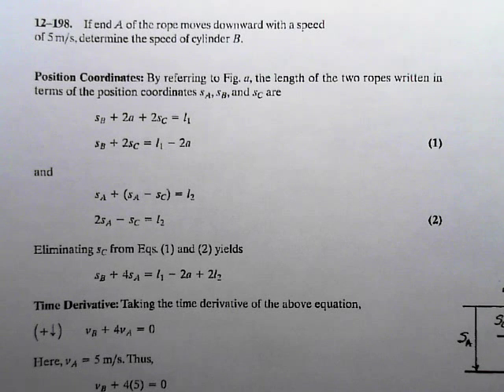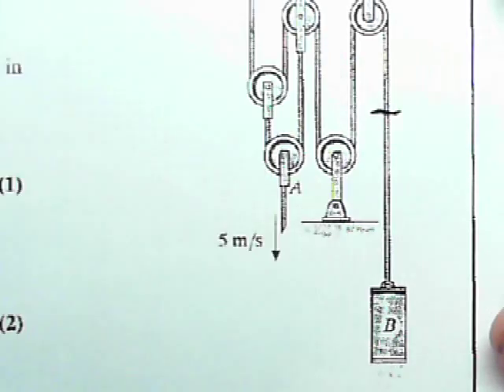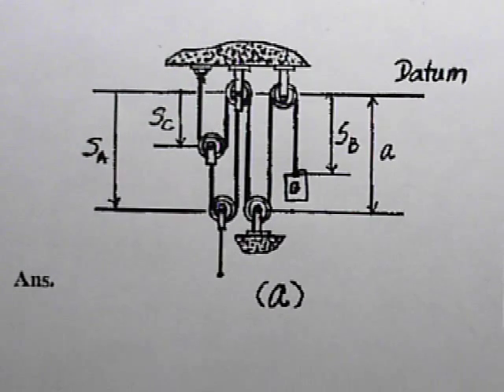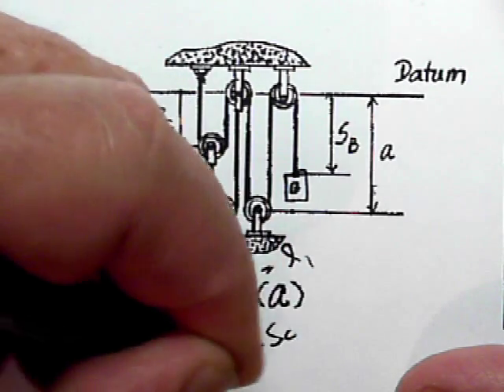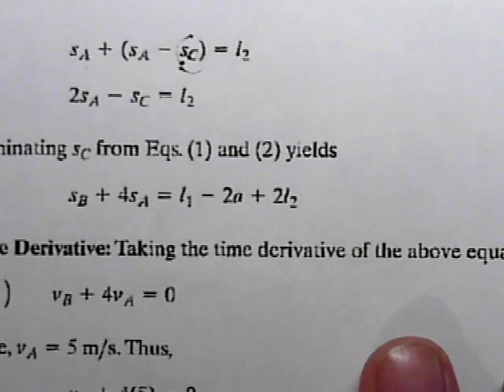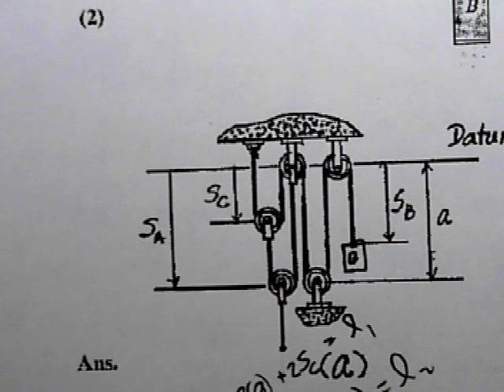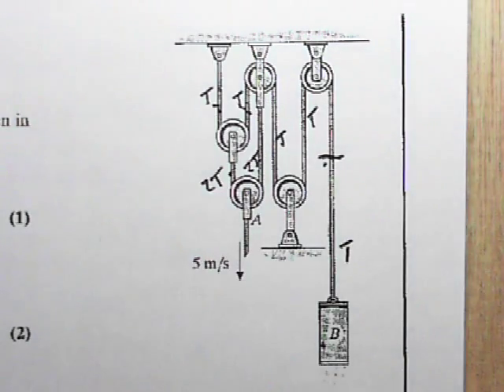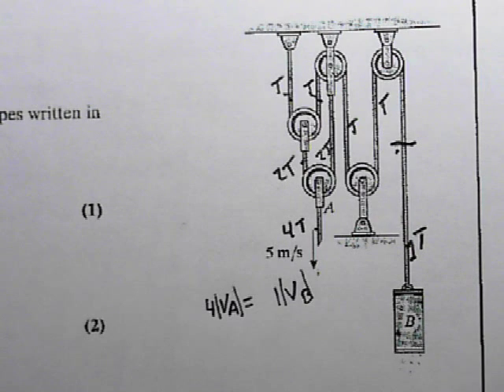Rope and Pulley Kinematics.wmv